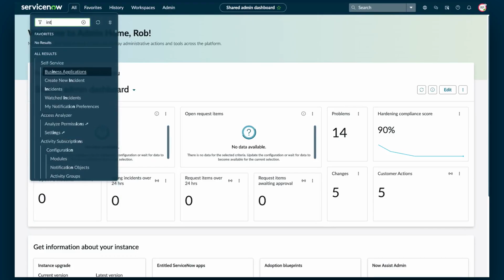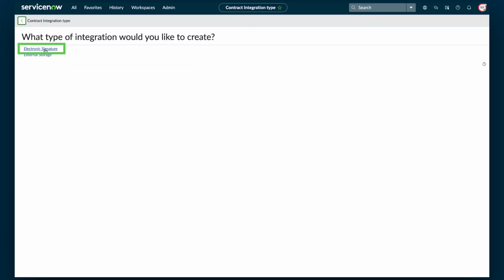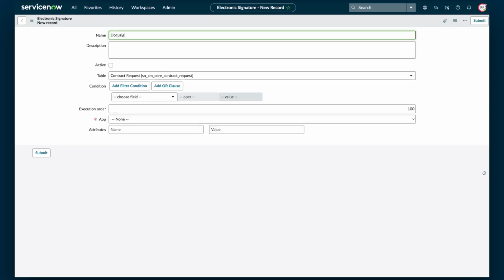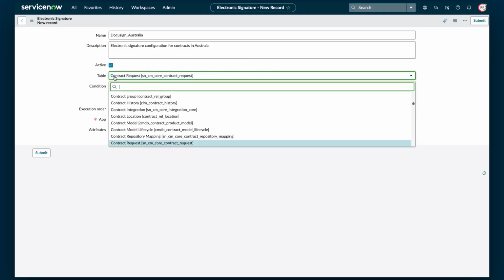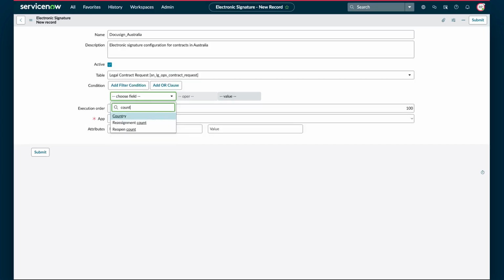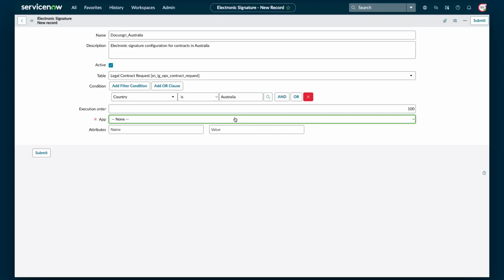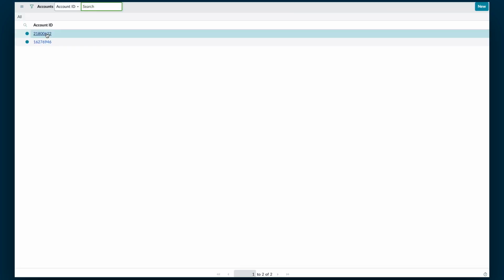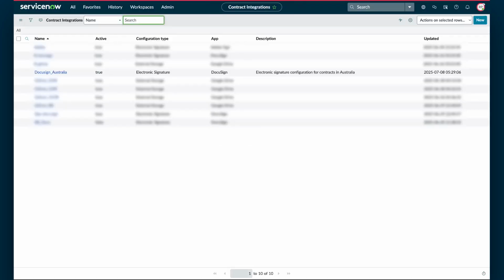Contract Management Pro | Configure an e-signature provider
Configure an electronic signature provider to enable users to sign contract documents electronically.

Ensure that the administrator has installed and set up spokes in Integration Hub for the electronic signature providers that you want to configure.

Role required: sn_cm_core.contract_config